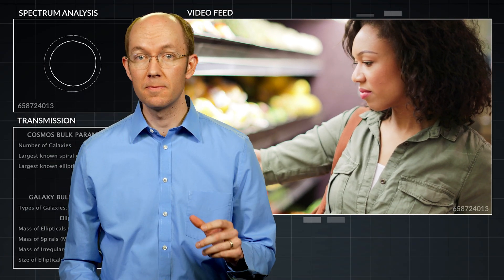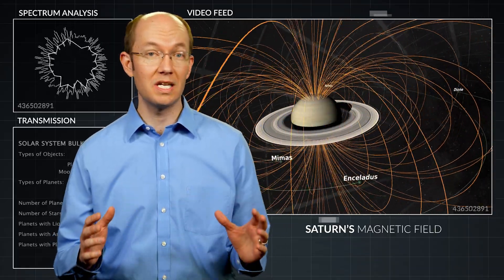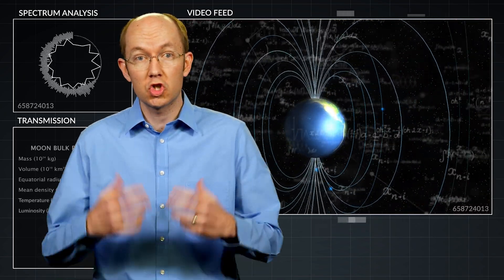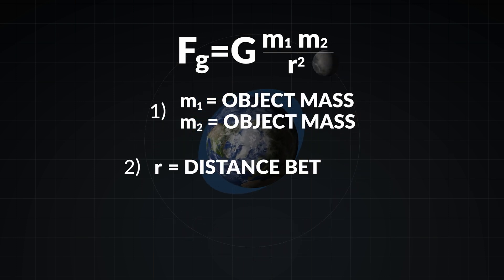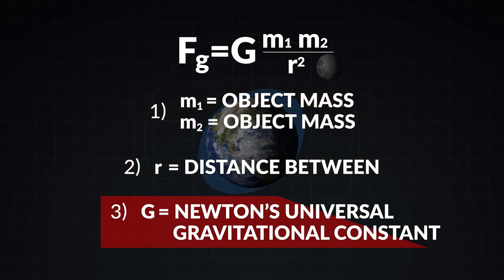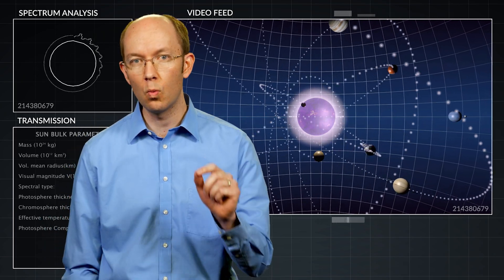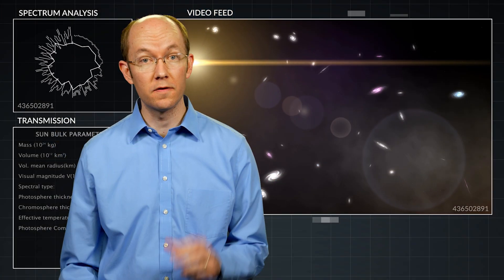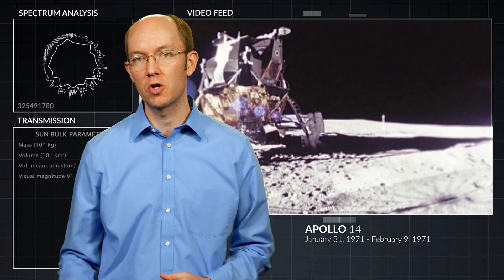Our Fine-Tuned Cosmos | Beyond the Stars (4K)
Come explore the incredible order in our Cosmos. Humanity spends much effort fulfilling our daily needs, but what about the Universe? Does humanity define and provide what the Cosmos needs to function and operate? From the matter that fills space to the laws that govern physical interactions, our Cosmos displays fine-tuning. This precision and design is evidence for an Intelligent Designer.